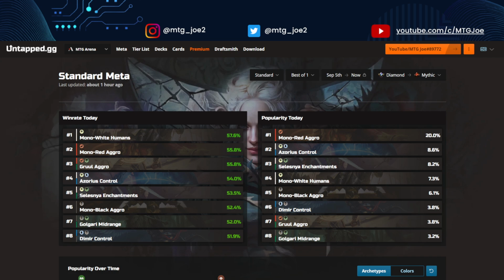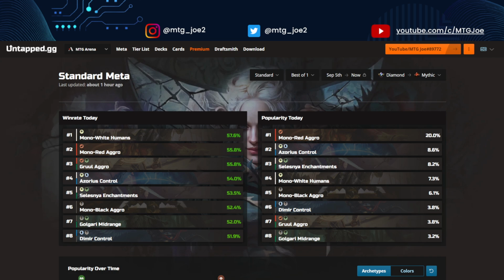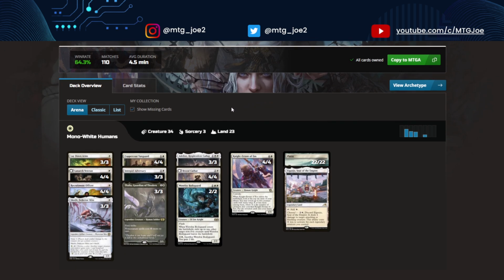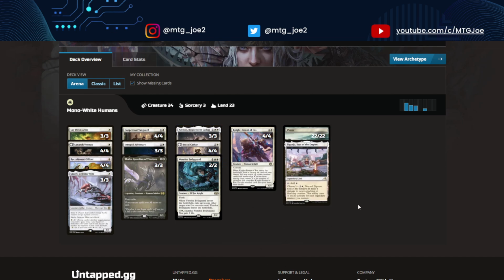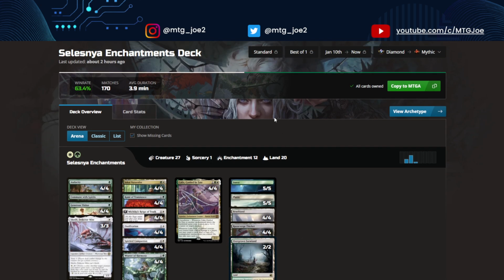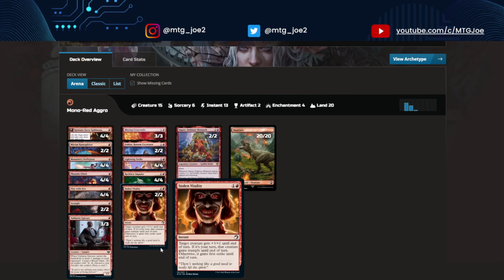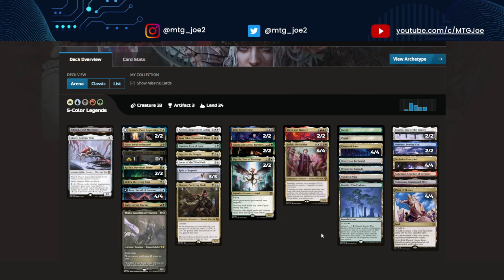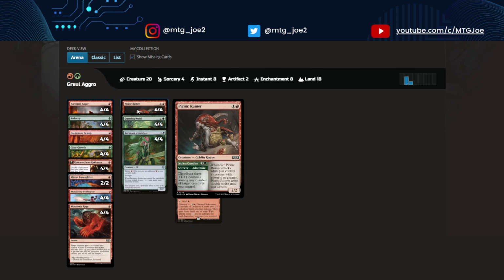Best MTG Standard Best of One Decks to Mythic Rank | MTG Arena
Best decks mtg standard best of one
Best mtg standard bo1 decks
Mythic mtg standard decks
MTGA standard best decks
standard best decks
MTG Standard Best of One
MTG Arena Standard Decks
MTG Standard
MTG Arena best standard deck
Magic: The Gathering Arena
MTGA
Mtg Arena
Magic Arena
Standard Best of One
MTG Standard decklists
best standard decks
standard meta deck
standard net deck

0:00:00 Intro
0:02:43 Mono White Aggro
0:04:14 Selesnya Enchantments
0:05:26 Mono Red Aggro
0:06:55 5C legends
0:08:34 Gruul Aggro
0:09:26 Naya Dinosaurs
0:10:56 Boros Aggro
0:11:51 Esper Control